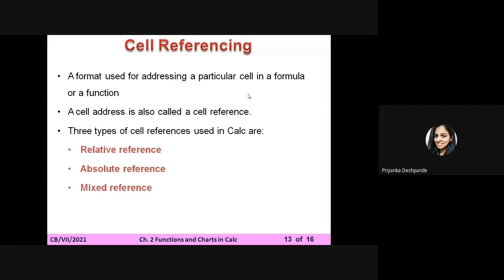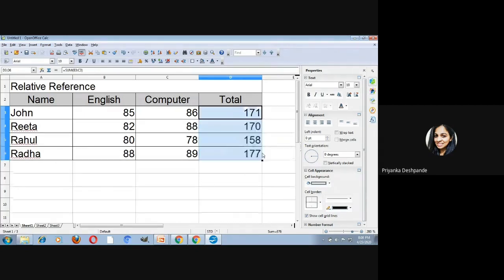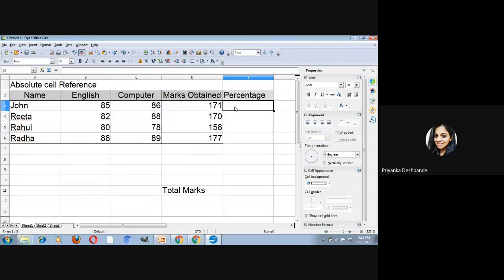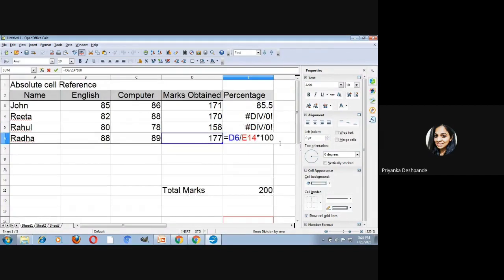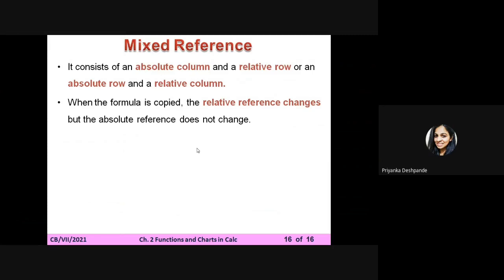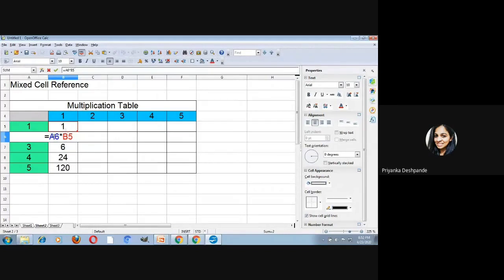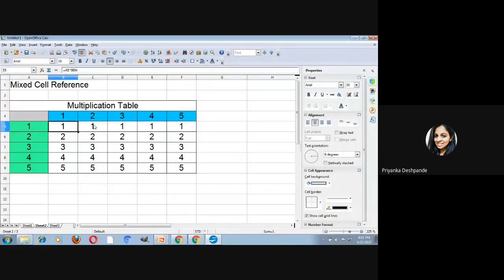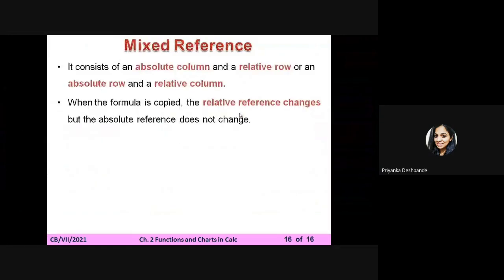Grade 7: Computer (7.4)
Topic: Cell Reference